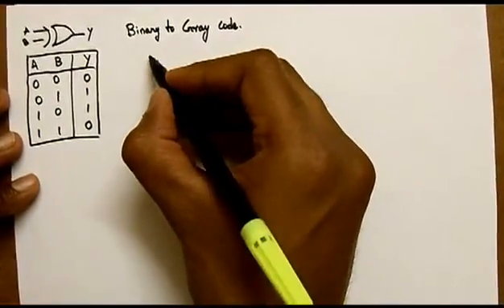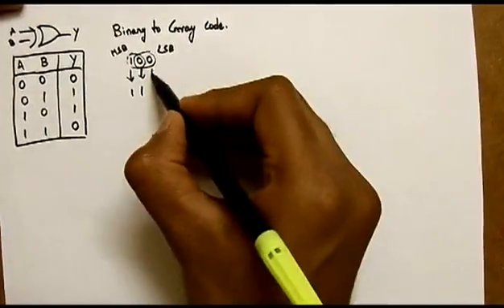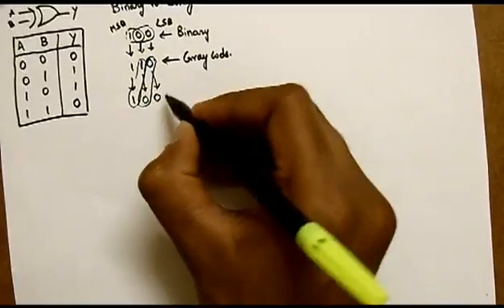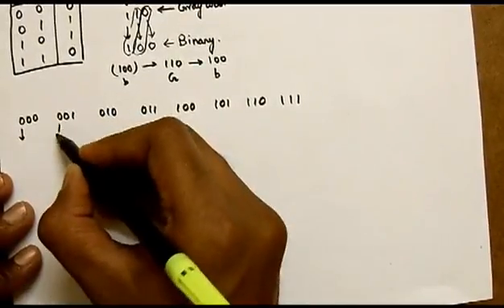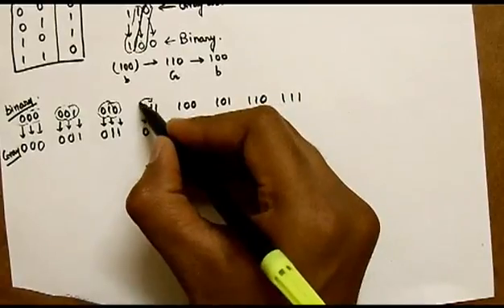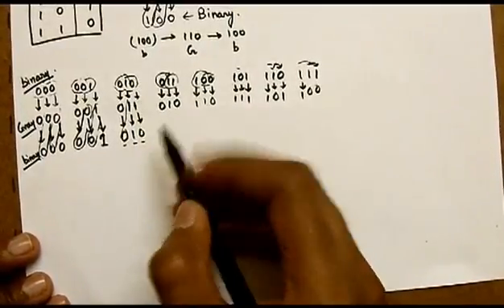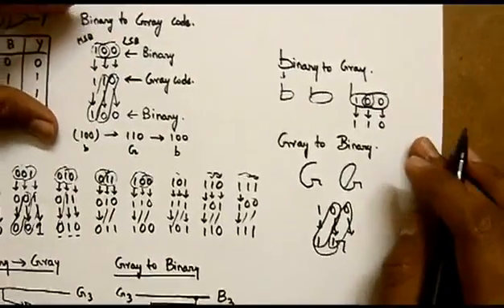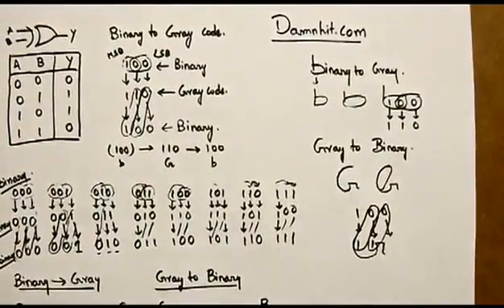Binary To Gray Code Conversion - Damnhit.com.flv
More videos on digital and other topics.. please visit damnhit.com channel

Explanation for Binary to Gray code Conversion, with examples, logic circuit, scanned copy of document and also Easy tips to remember the procedures.